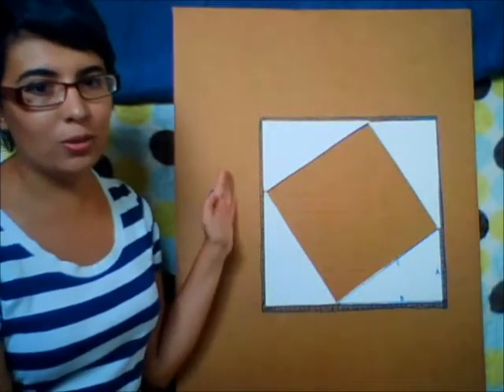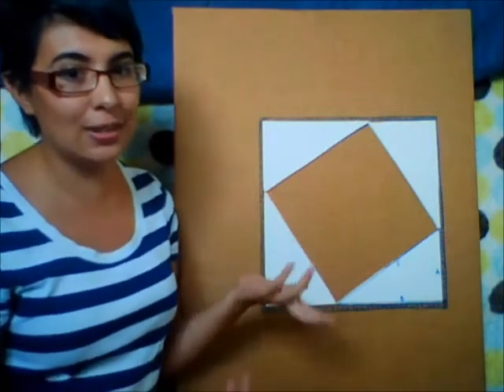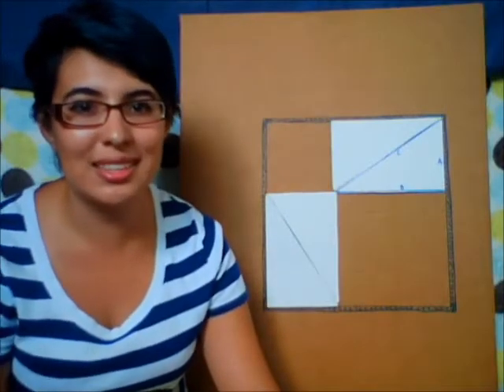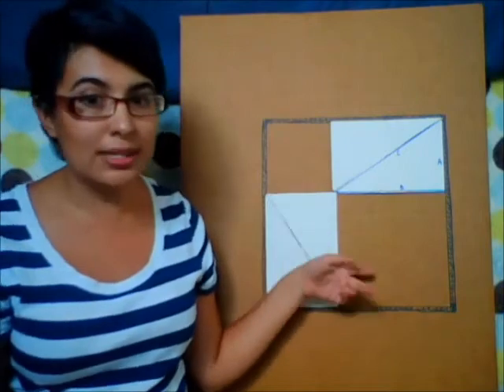Episode 1: Pythagorean Theorem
This video is just a proof of the Pythagorean Theorem we all know and love. My apologies in advance for any quality issues; I've never edited a video or put anything on youtube, nor do I have the proper equipment for doing such (well). I hope you enjoy! Please leave any comments, questions, or suggestions below and I will be back next week